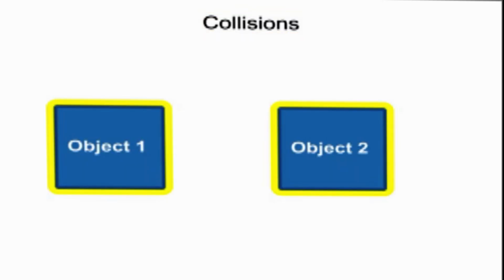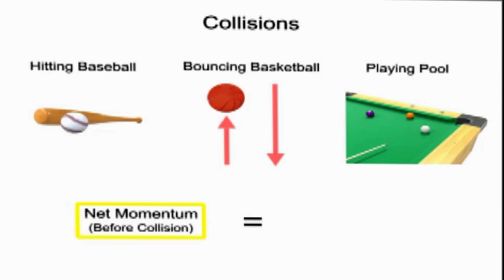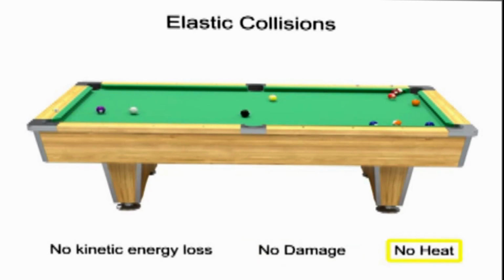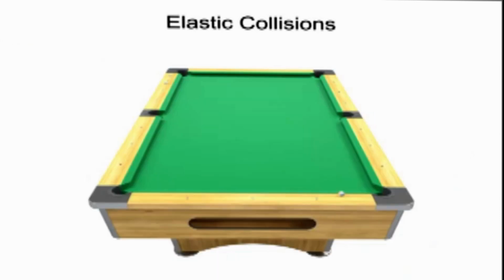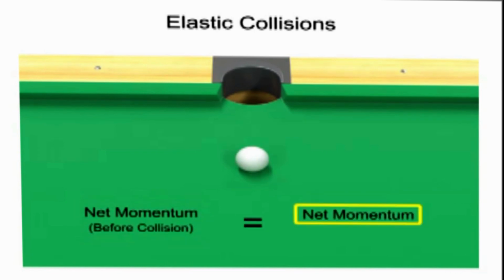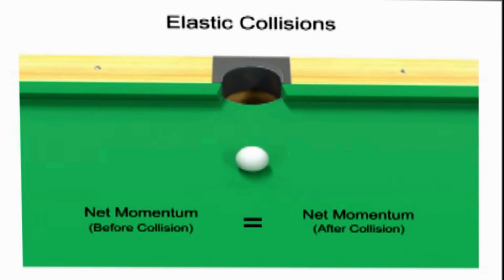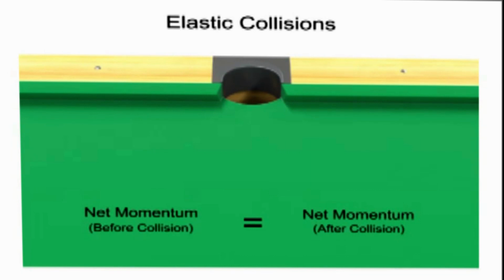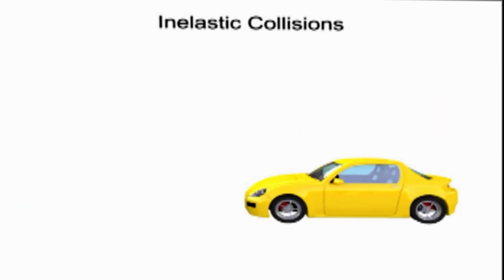FISIKA UNESA "MOMENTUM DAN IMPULS" 005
MOMENTUM DAN IMPULS
Pada kehidupan sehari hari kita sering bertemu dengan Momentum dan impuls. Namun tidak semua yang kita ketahui merupakan satu jenis tumbukan, terdapat macam macam tumbukan beserta dengan contoh di kehidupan sehari hari kita.

Oleh
Septi Nur A